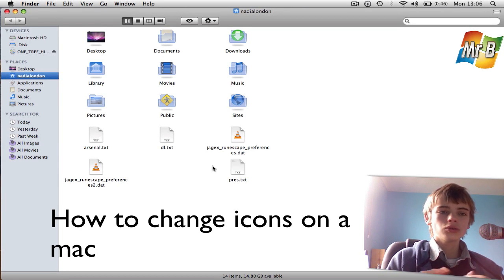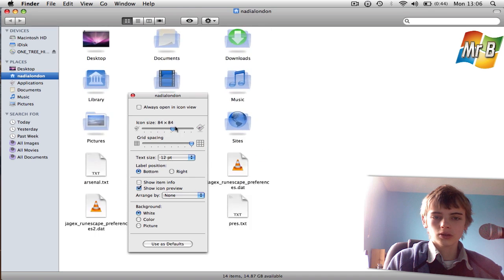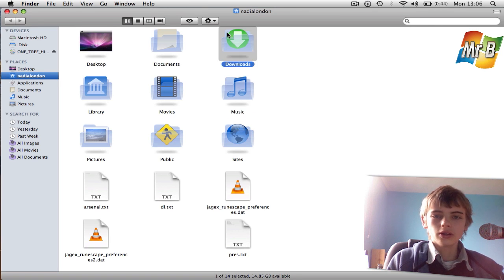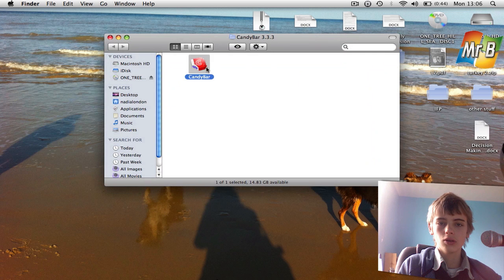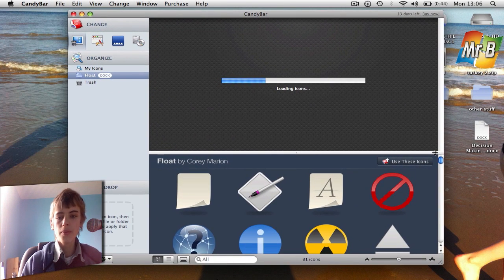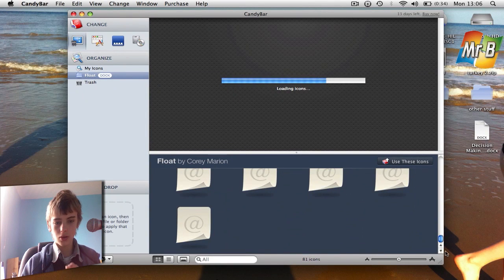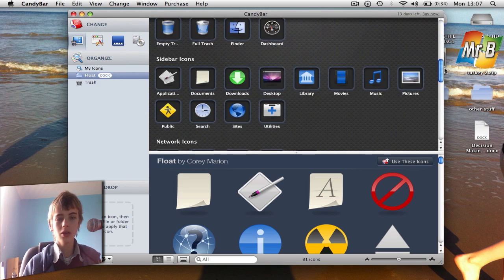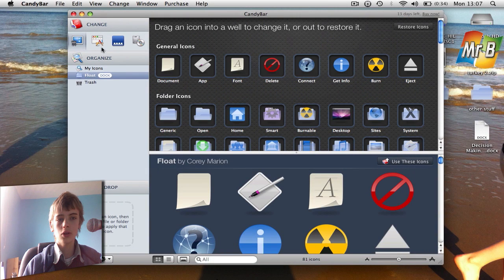How to change icons on a Mac (Video Archive)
This video has been maintained by Dominic London for archival purposes only.